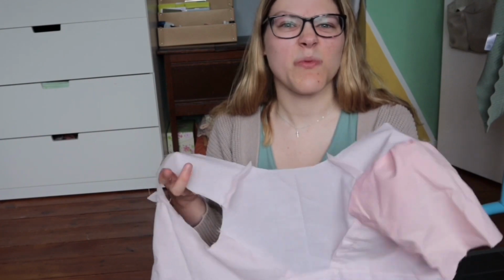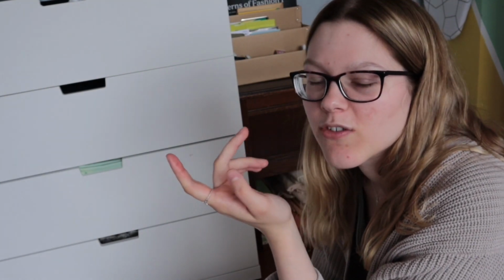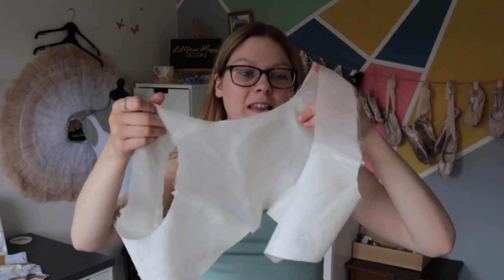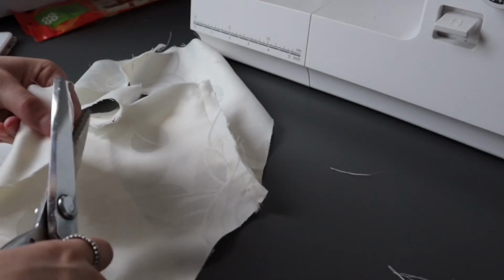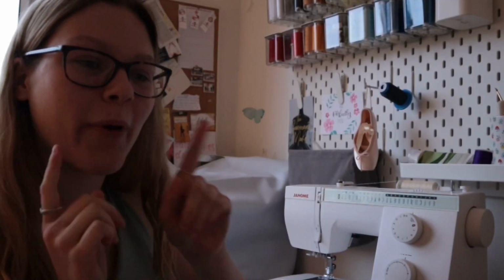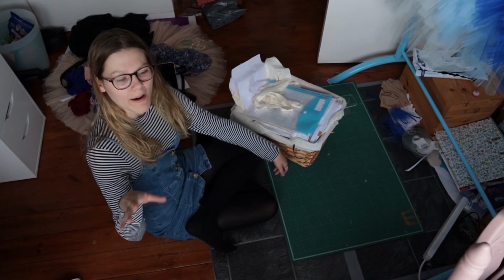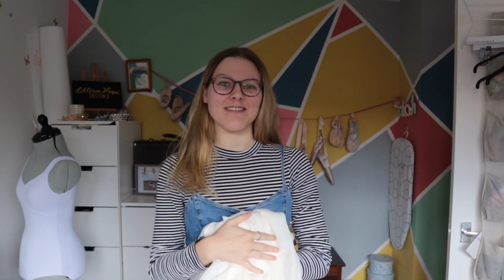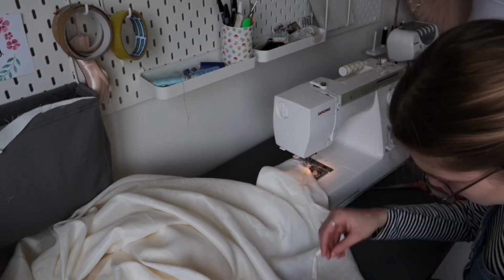Making a Bridgerton inspired gown In 12 hours! (Regency Gown)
I thought it would be a really good idea to try make a Bridgerton/Regency inspired gown in 12 hours… I did technically do it in 12 hours! Just spread over the space of 2 months because life got in the way!

I have had these beautiful charity shop curtains in my stash for ages waiting to be made into a historically accurate Regency gown, inspired by Daphne’s debutante gown in Bridgerton Season 1, Episode 1.

I love love how this gown turned out and keep you eyes peeled for way more Regency gown coming soon…

✨ About me! ✨
I am a 19 year old, self taught sewer from the UK. This channel was created to share my first love (sewing things from ballgowns and Tudor gowns, to jeans and up-cycling!) and my second love of videography and photography as a way of capturing the projects I create.

I also have run a dance wear business, Lillian Hope Designs since 2019, making unique dance skirts and other bits and bobs! I want to use this channel to document some of the behind the scenes of sewing and creating new products for this too!

Creating takes time so uploads will be sporadic (especially when you're a dyspraxic procrastinator like me!) but I hope you find something that sparks some joy and creativity in you here!

0:00 - Intro
1:13 - Pattern and fabric
3:12 - Distractions and procrastination!
4:23 - Sorting pattern pieces
6:11 - Sewing lining
7:49 - Update 1! And a mistake...
9:12 - Unpicking lining
10:00 - Sewing outer bodice layer
11:11 - Sewing lining to bodice
12:11 - Update 2! Fitting bodice...
12:50 - Final bodice bits
13:28 - Update 3! Sleeves...
14:22 - Sewing sleeves
15:14 - 2 months later...
16:55 - Update 4! Getting started again
17:25 - Making the skirt
18:23 - Update 5! Skirt is finally sewn...
19:02 - Final iron
19:14 - Sewing skirt and bodice together
19:24 - Final update!
19:50 - Sewing ties on
20:12 - First full try on!
20:52 - Distractions and procrastination 2.0
21:28 - Hemming
21:43 - FINAL REVEAL!
22:28 - Outro